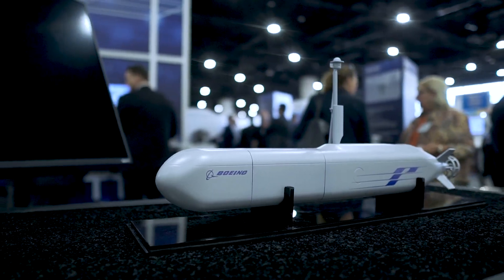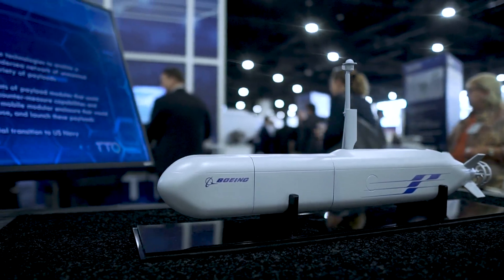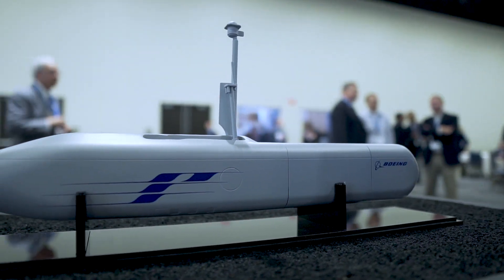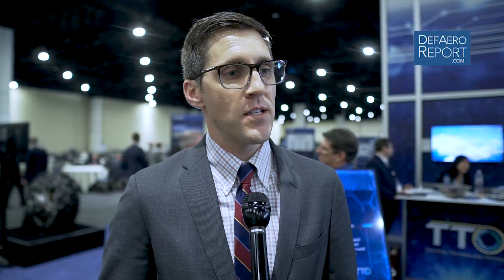DARPA’s Latest Maritime Systems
Dr Andrew Nuss, DARPA Maritime Systems program manager talks about technologies in work to shape future naval systems during a September 2018 interview with Defense & Aerospace Report Editor Vago Muradian at the DARPA-D60 Symposium.
D60 was a three-day Symposium hosted by DARPA in honor of its 60th Anniversary. The Symposium highlighted DARPA’s innovative approach to creating breakthrough technologies and capabilities from the Agency’s past, present, and future.